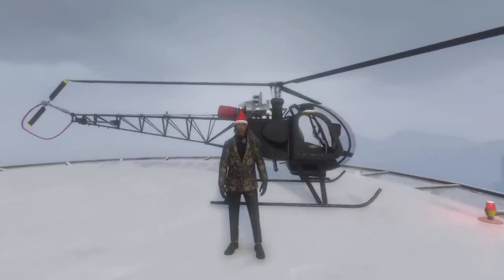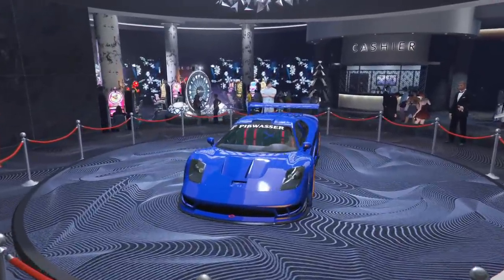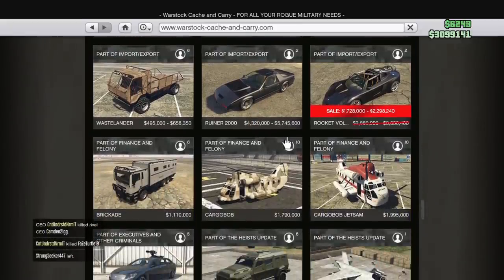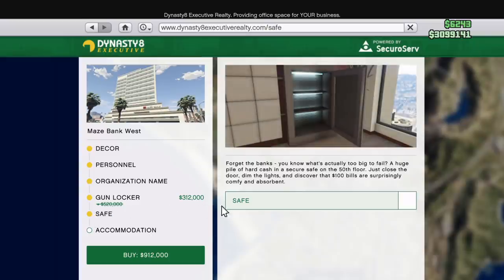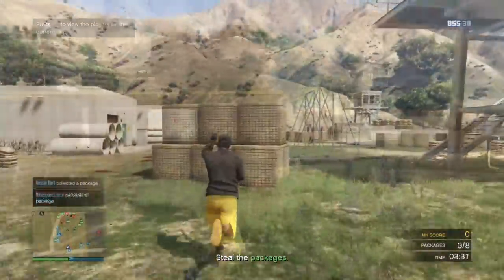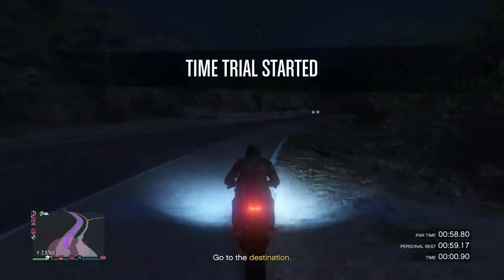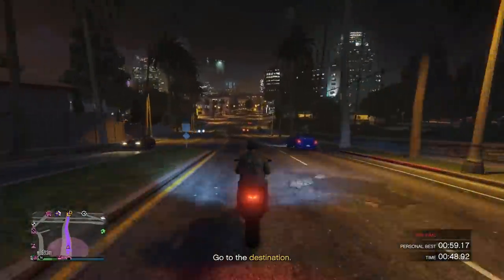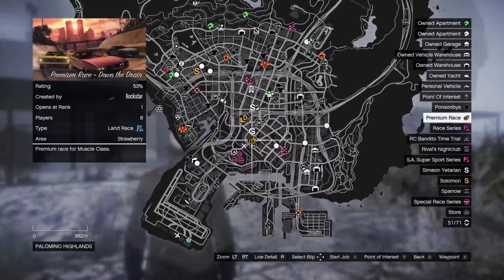Best Ways To Make Money In GTA 5 Online This Week UPDATE (DEC 22 2020)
How to make money in GTA 5 online this week! GTA 5 Online has several ways to make money fast for solo players that are beginners. This includes the 2x money and RP in GTA V.  This week has 2x the money on the In and Out the adversary Mode. This will be a great way to make money until the next update!

This week's time trial has been renewed so you can cash in 100k by beating the Tongva Valley time trial in under 58s. The RC Car time trial Power Station also available to make more GTA V money. Beating the par time 1m 45s will grant you $100,000.

This weeks podium vehicle is the Progen Tyrus

The Sales of the Week:

Blazer Aqua: $1,053,360
Rocket Voltic: $2,298,240
Comet SR: $1,053,360
Pentrator: $1,053,360
Tempesta: $1,053,360

Prime Gaming Sales
Free Kosatka Sonar Station
Free Sentinel Classic